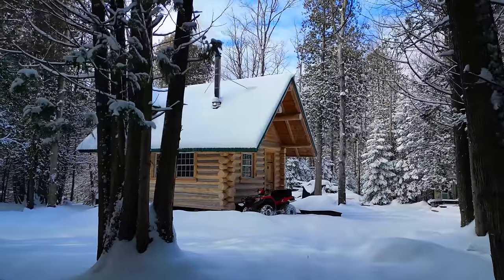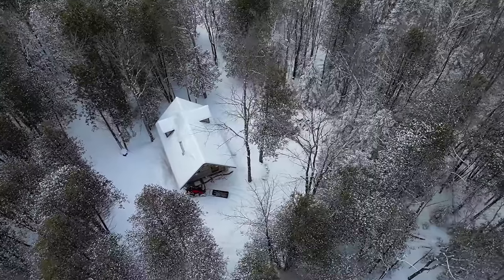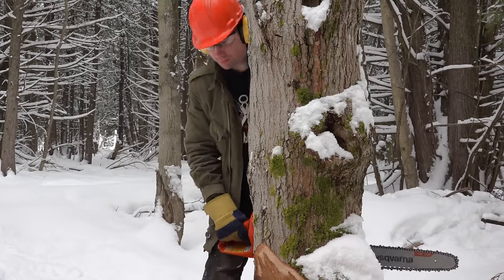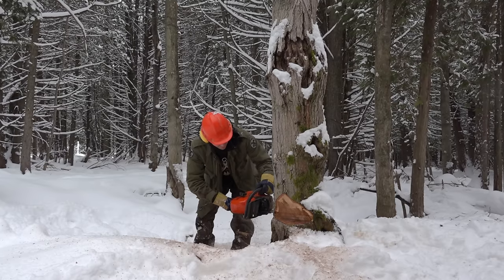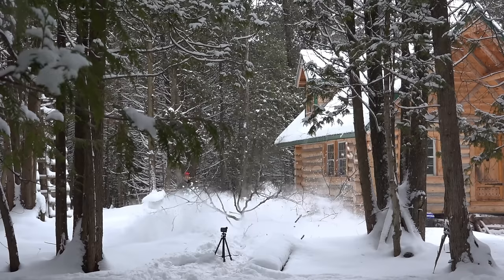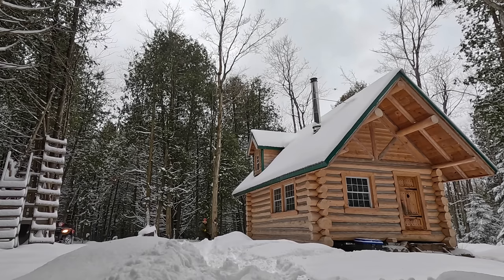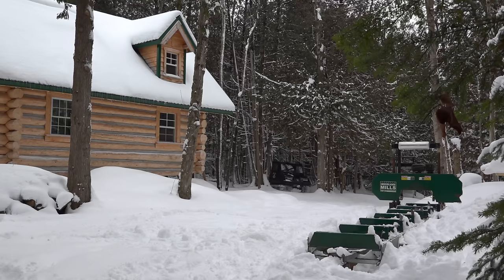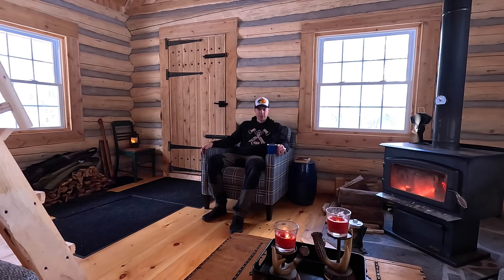Dying Maple Leans Over the Cabin...I Tried to Bring it Down. / Ep112 / Outsider Cabin Build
to get a FREE 1-year supply of Vitamin D3+K2 and 5 AG1 travel packs with your first purchase.

I tried to fell a dying Maple...but before I could set my wedges, and release the back cut, the maple began to pop and crack! Could the trunk be so rotten that it's already starting to let go? If so, then it would likely come straight down onto the cabin.